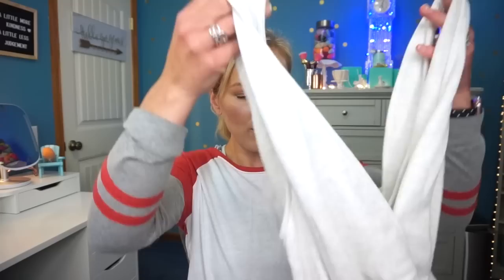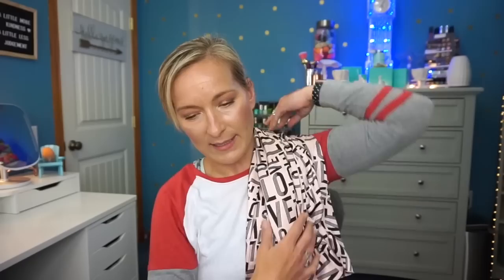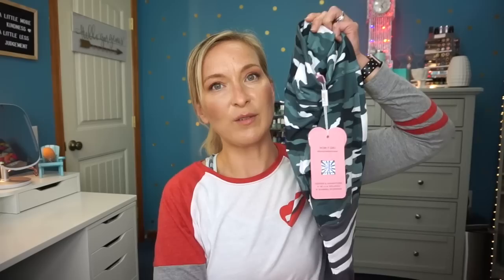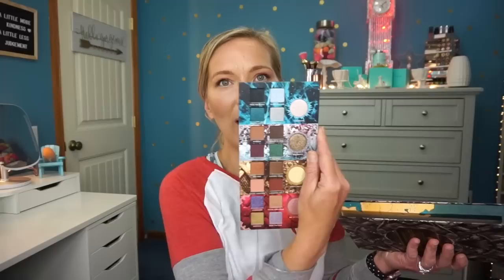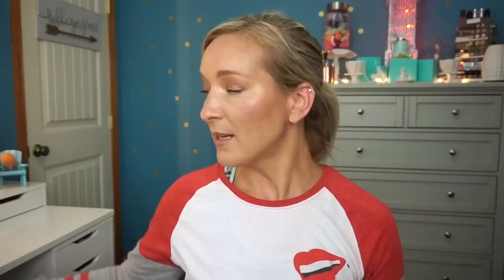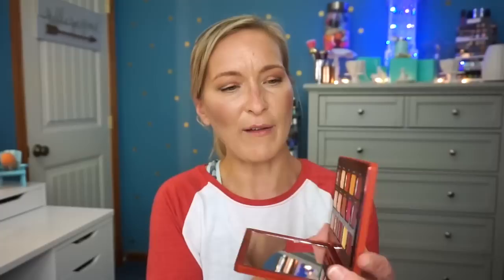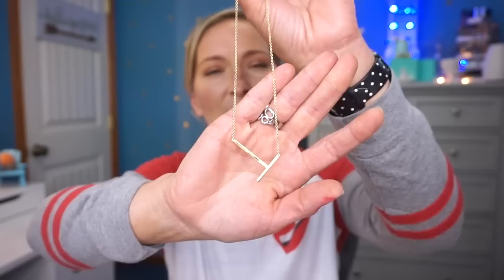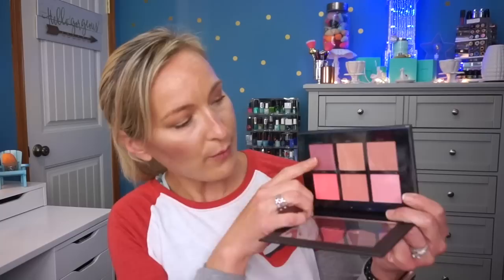Birthday Haul~ Bombshell, Sephora, Ulta & Victoria's Secret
Happy Saturday! I am stoked to share my goodies I got with y'all for my birthday. I would love to know if you want a review on any of these items.

Lashestoni XO Gifts:
Anthropologie Letter Necklace
Profusion Blush 6 Pan
Tatcha The Deep Cleanse
Belif Aqua Bomb
Glow Recipe Watermelon Glow Sleep Mask
Glow Recipe Watermelon Glow Pink Juice

Gifts From My Hubby:
Diamond Earrings
Bombshell Leggings in 33100 Gunmetal Thigh High and 32453 Highwaist Thigh High
Urban Decay Game of Thrones Palette

Other Items:
Victorias Secret Satin PJ's
Victorias Secret Burgundy PJ's
Victorias Secret Short Romper
Victorias Secret Banana Twist Body Spray
Sephora Mixology Palette Sweet & Warm
Sephora Mixology Palette Hot & Spicy
Natasha Denona Sunrise Palette
Replica Beach Walk Body Oil Spray
Living Proof Perfect Hair Day Dry Shampoo
Lancome Genifique Hydrogel Melting Mask

Tiffany Hinkle
3883 Old Valley Pike